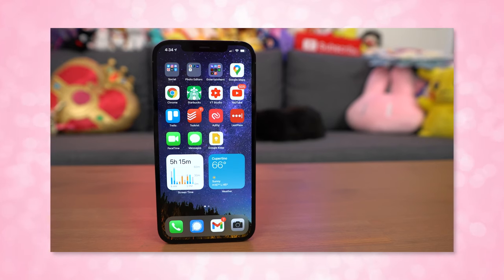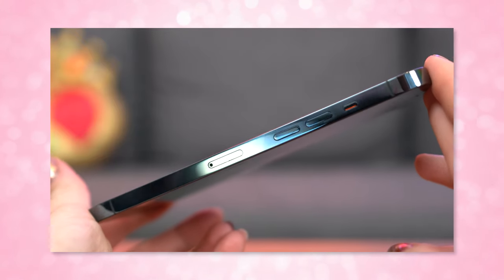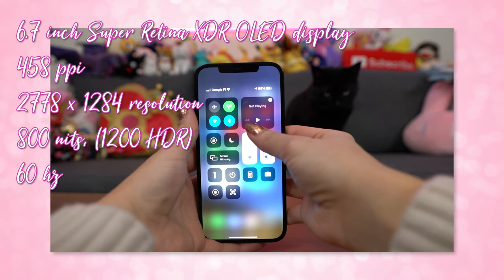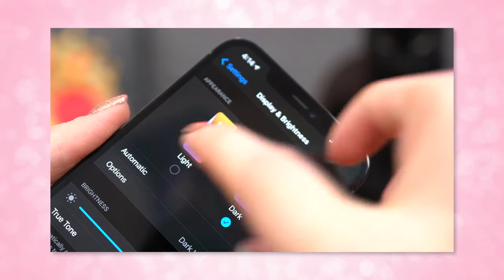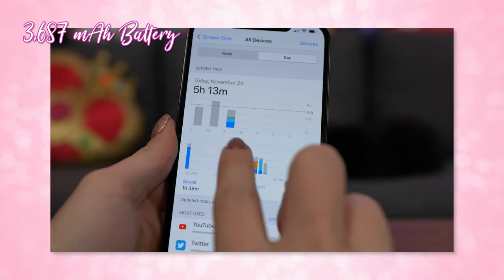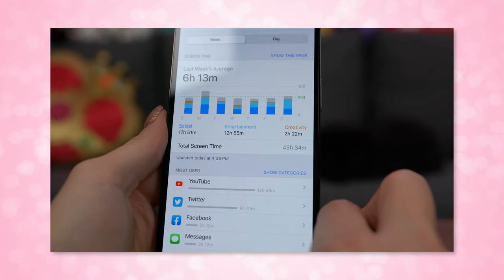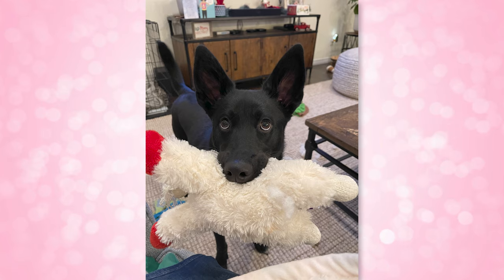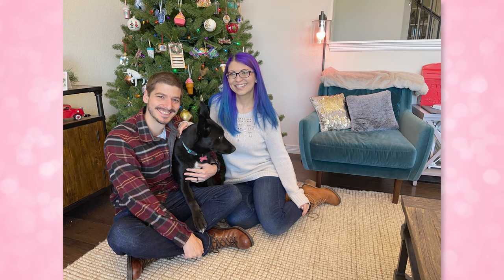iPhone 12 Pro Max Review - I Don't Think I Could Switch to iOS Full Time (But I Did for Two Weeks!)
Mail ✈
SHANNON MORSE
558 CASTLE PINES PKWY UNIT B-4 #198
CASTLE PINES CO 80108
UNITED STATES